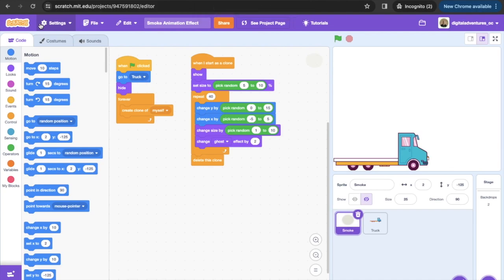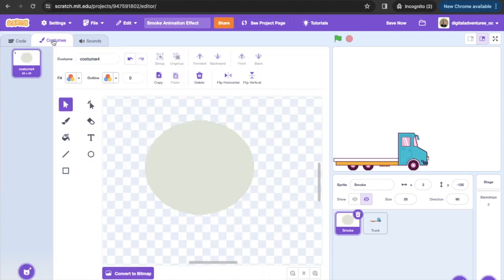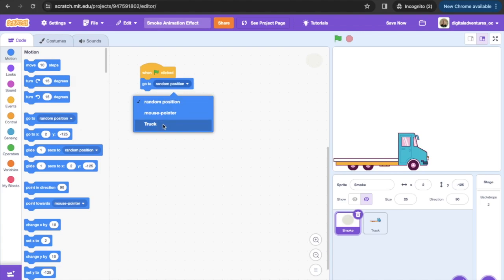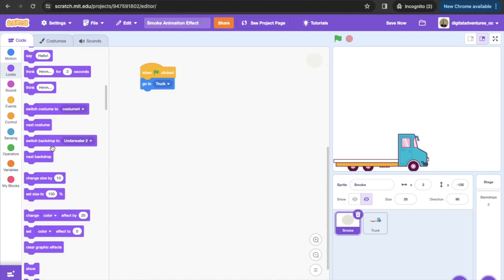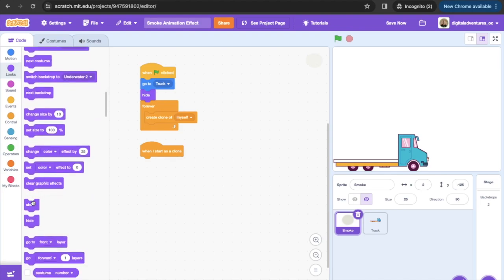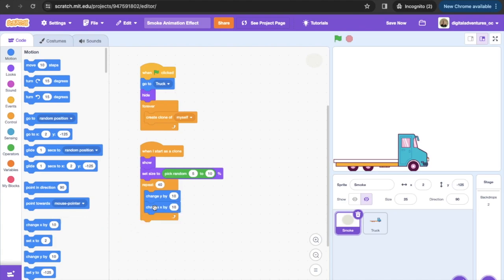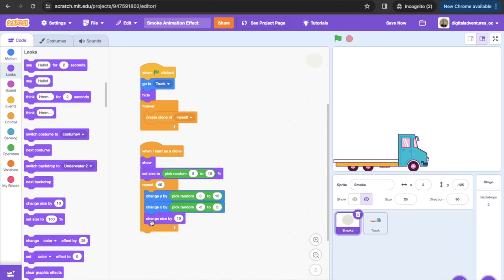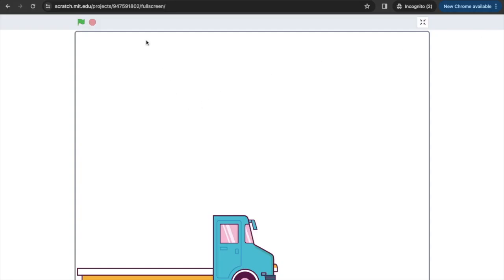Let's Build: How to code a videogame Smoke animation in scratch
In this technology tutorial, we learn how to code a smoke videogame animation using Scratch. This effect can be incorporated into a wide range of projects.